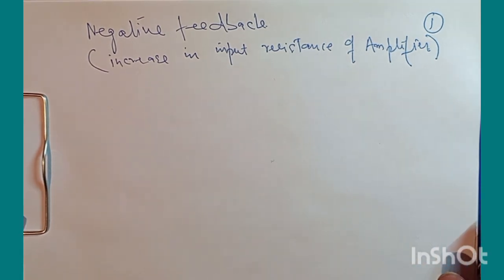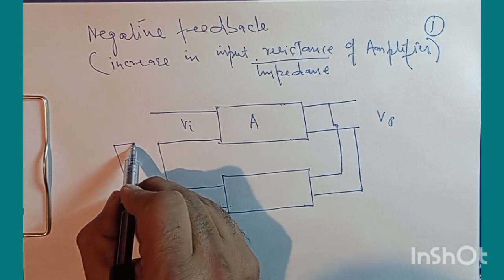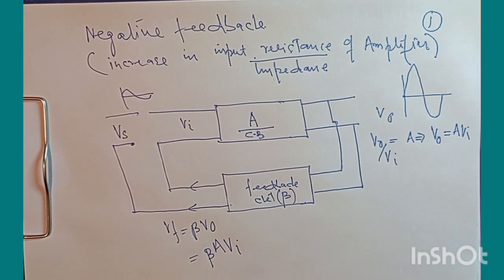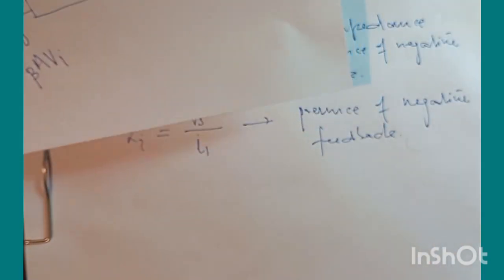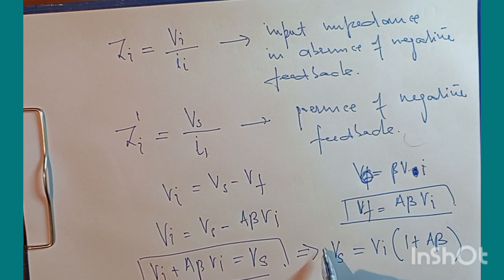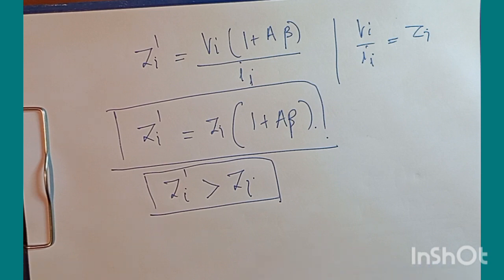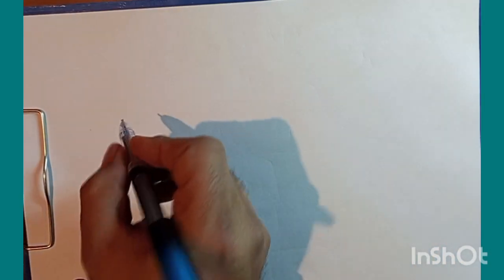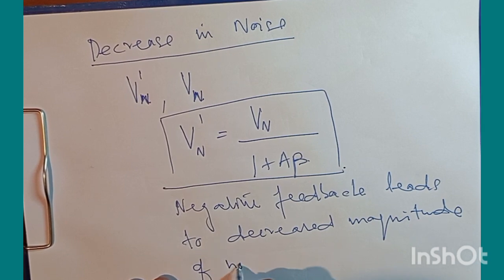negative feedback advantages in amplifiers 3